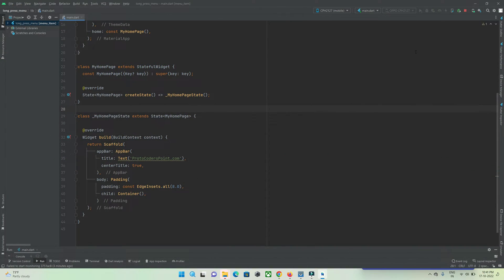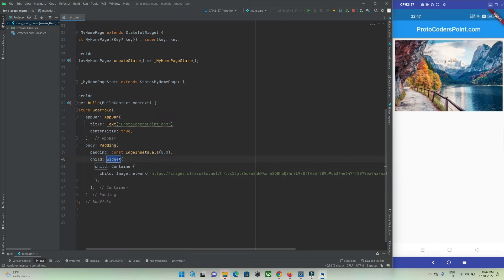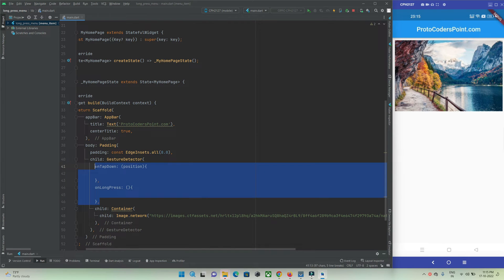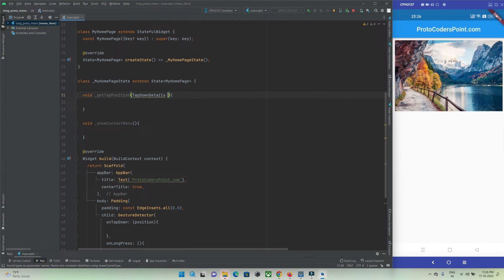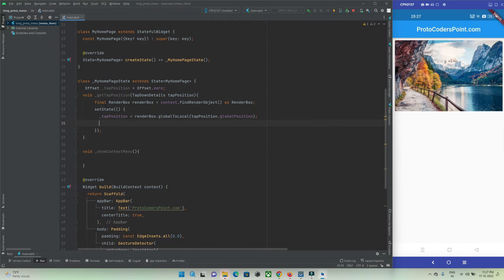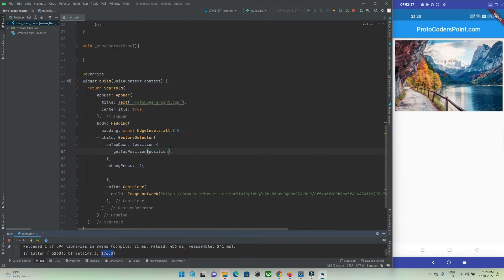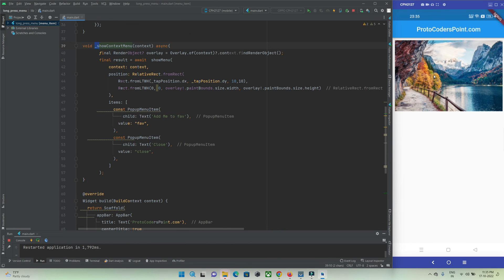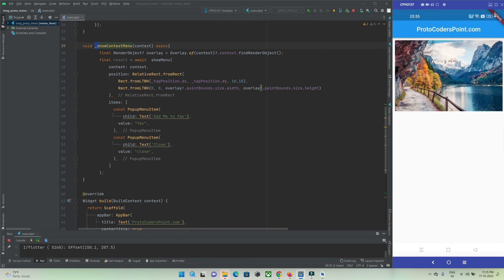Flutter Widget Long Press Display Contextual Popup Menu Item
Welcome to Proto Coders Point, where we explore the wonders of Flutter development! In this Flutter video tutorial, we'll delve into the intricacies of implementing a popup menu button triggered by a long press on a widget. This tutorial is perfect for those seeking to master the art of popupmenubutton Flutter functionality.

In our example, we'll demonstrate how to display a contextual menu in Flutter upon a long press event, ensuring that the Flutter popup menu button appears conveniently close to the user's touch location. Follow along as we unravel the steps to craft a custom side menu Flutter users will love.

Let's elevate your Flutter app with intuitive menu designs and user-friendly experiences. Join us at Proto Coders Point and unlock the power of Flutter's menu capabilities.